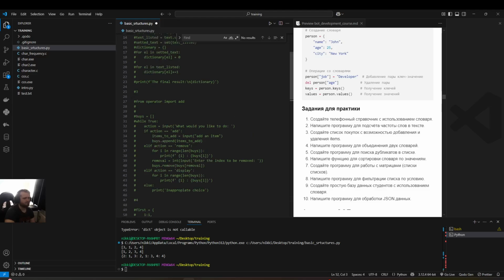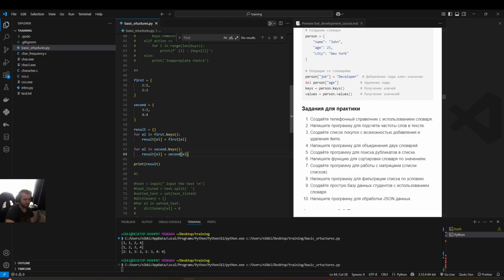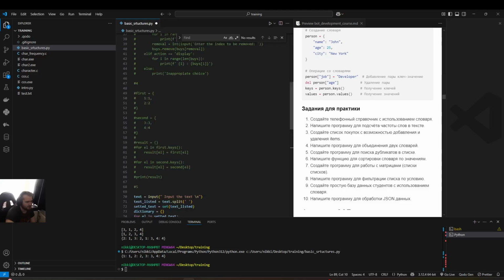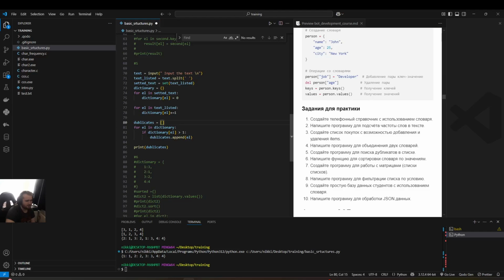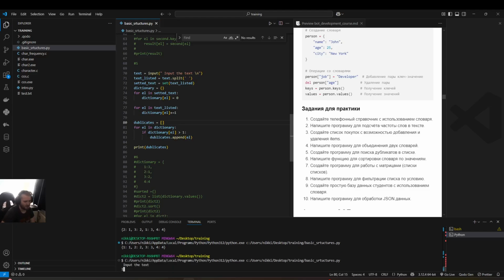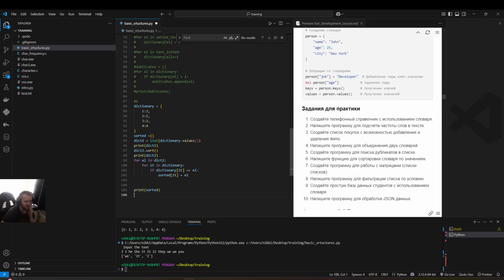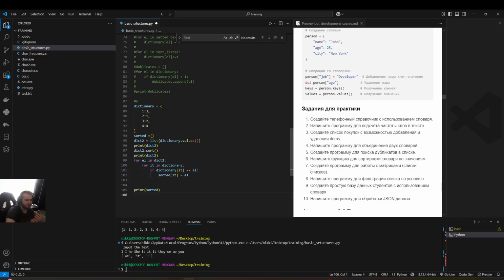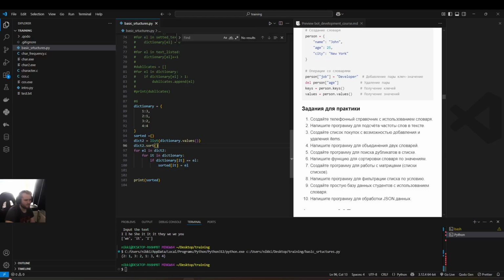Data structures part 2 (ai manual)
Going through the jungle of data structures trying to avoid diverse methods of them))